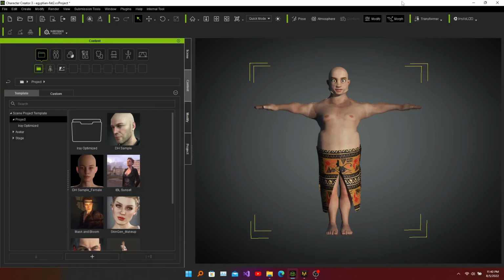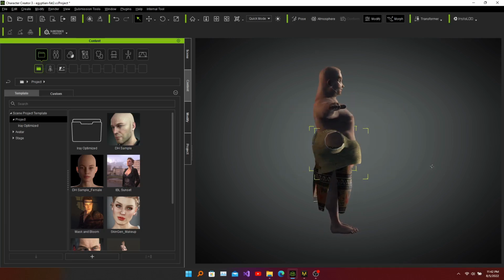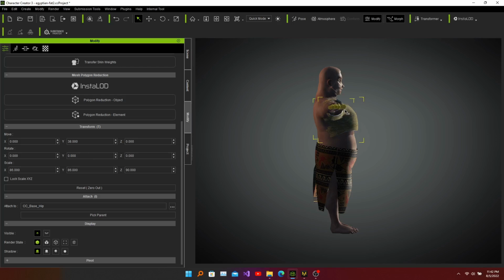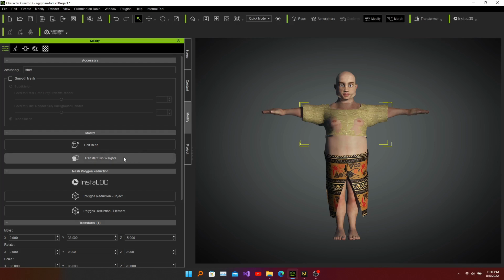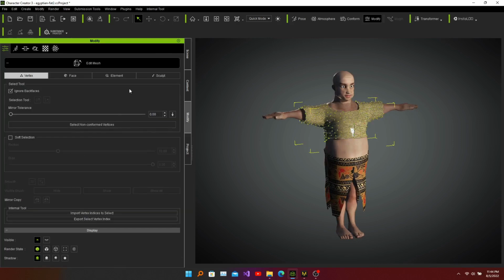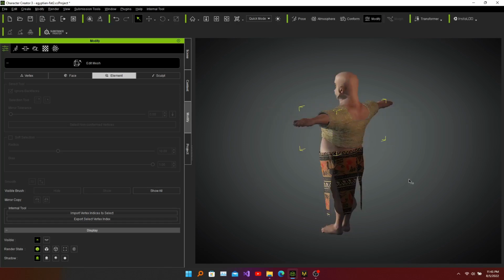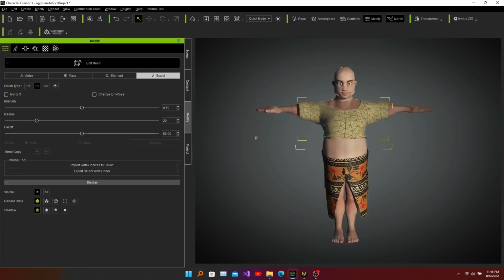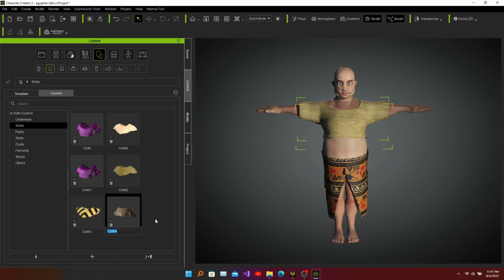Import Shirt from Marvelous Designer to Character Creator - Tutorial 6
This is the 6th video in "RPG Sword Fighting Game" a series on making a cool enemy character model for your Unity games project. In this video we discuss about how to import cloths created in Marvelous Designer and modify the cloth (Shirt) model to fit enemy character model in Character Creator and create a reusable cloth (Shirt) as an Accessories, that can be use in other human model as well.

Learn to use Character Creator, Marvelous Designer, Mixamo for your Unity games project with one of the basic courses on YouTube!